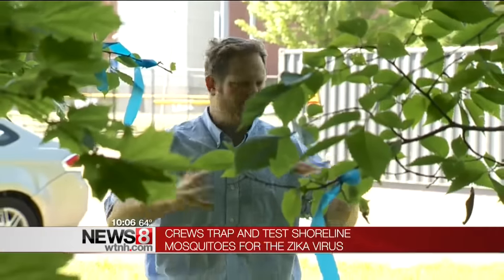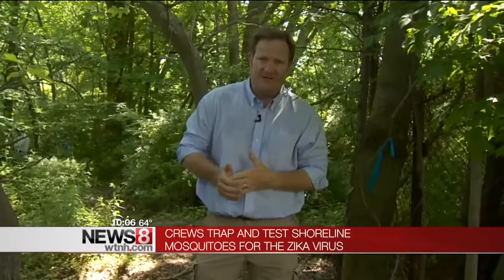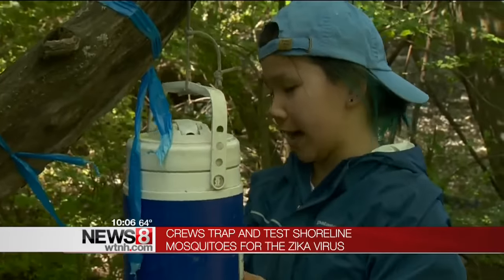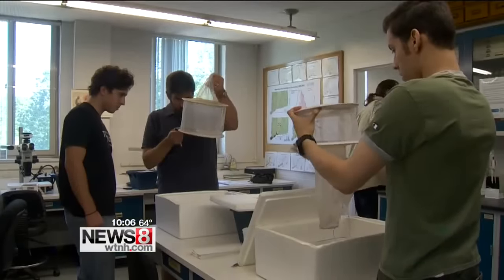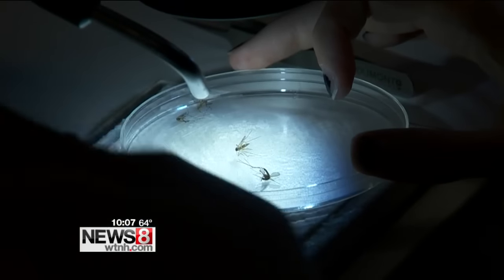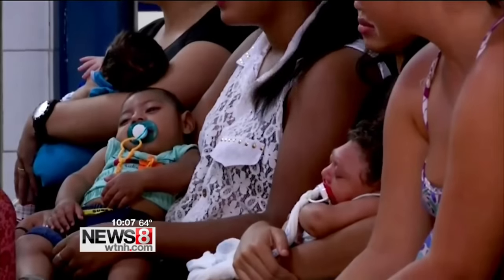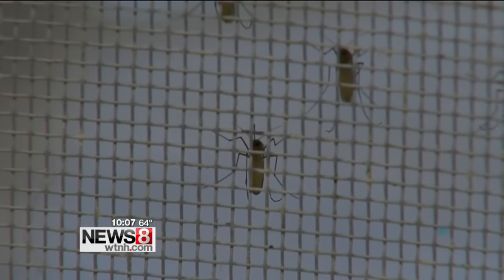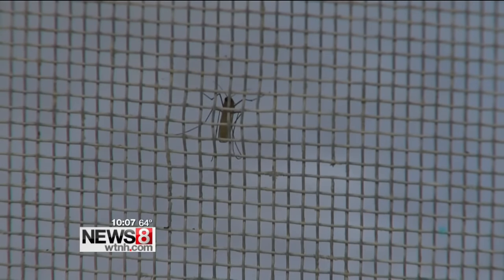Department of Agriculture sets traps to test mosquitoes for Zika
There have been cases of Zika virus here in Connecticut, all travel-related. The mosquitoes here don't have the virus, but our mosquitoes can be secondary carriers, meaning if a mosquito bites someone with the virus and then bites you, you can get it.